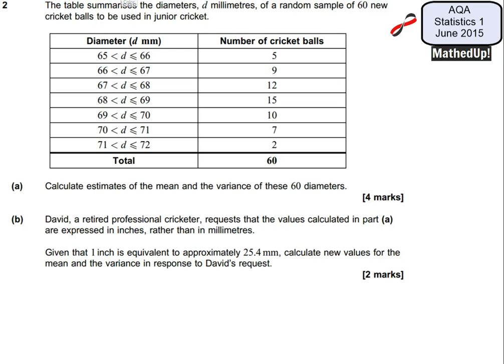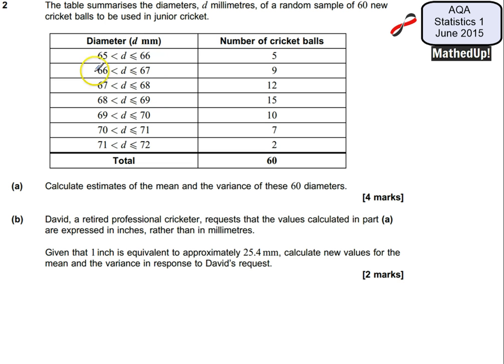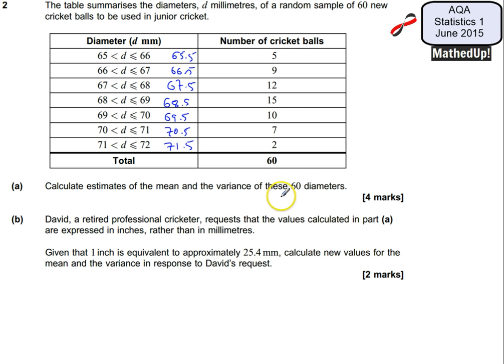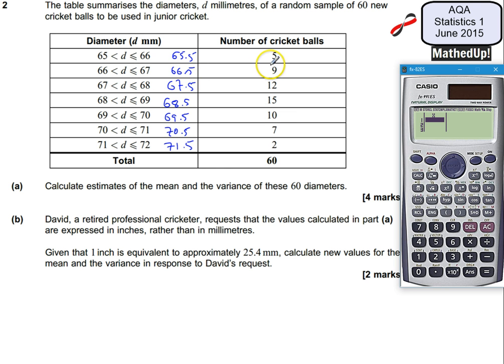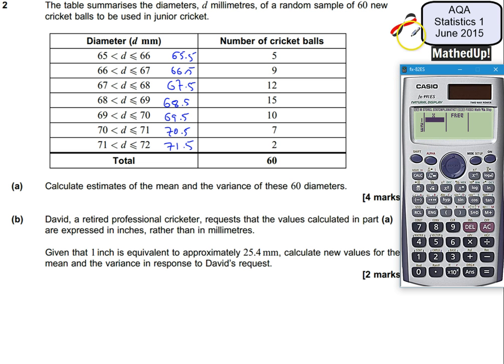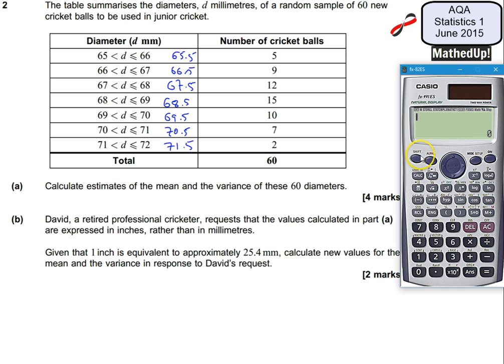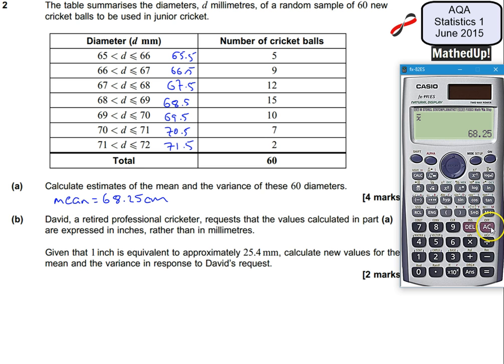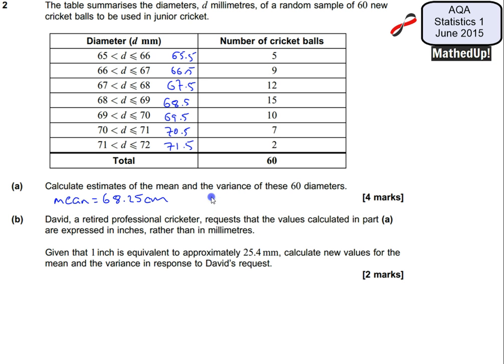AQA Statistics 1 S1 June 2015 Q2 Variance